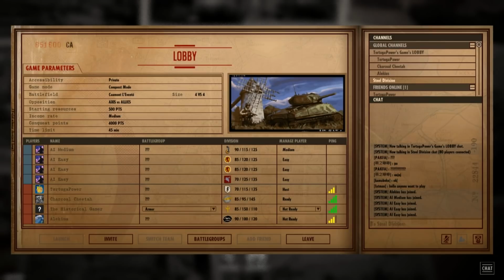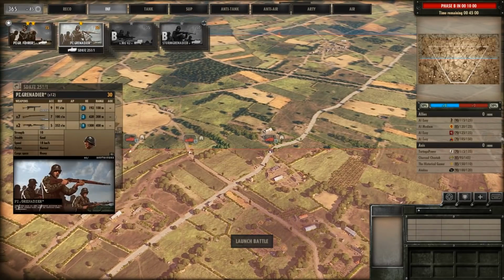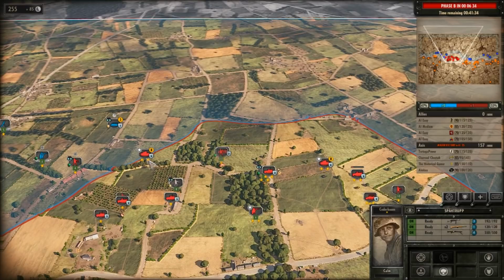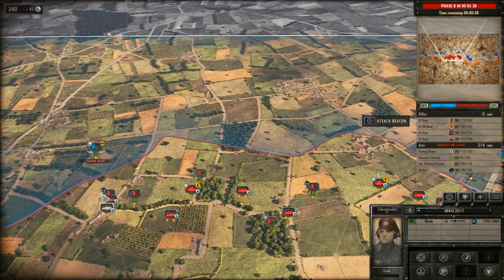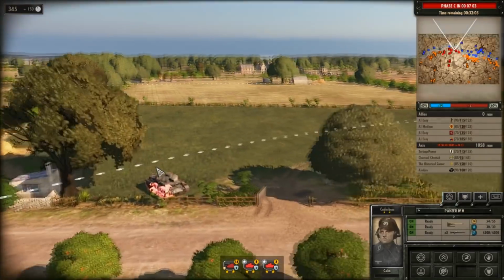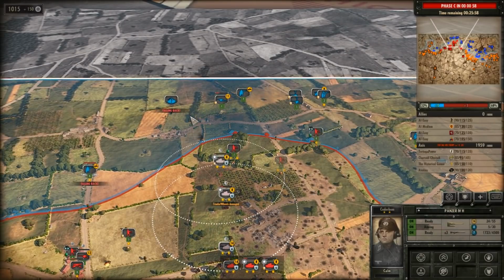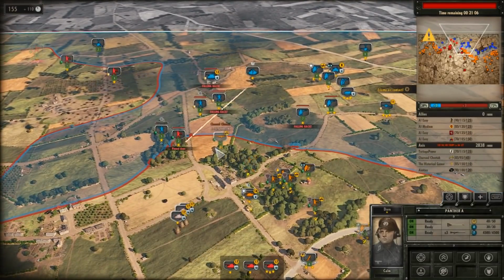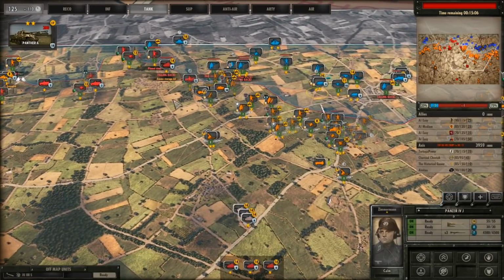Panzer Grenadier Tortuga Powered - Steel Division - MP Co-Op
In today’s video I return to the newest game by Eugen Systems and published by Paradox Interactive, Steel Division. Steel Division takes the Real-Time Strategy Game system Eugen Systems has perfected in the Wargame Series and modifies them to fight the Second World War in Normandy.

In this video I am playing an online multiplayer co-op battle with some Tortugapowers and some fellows from his Discord chat and we fight as the Germans vs the AI.